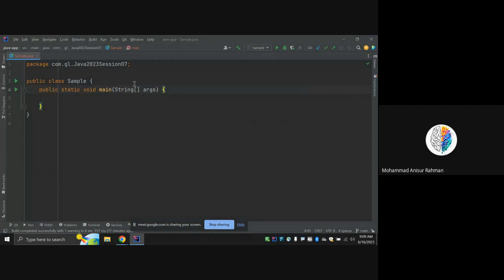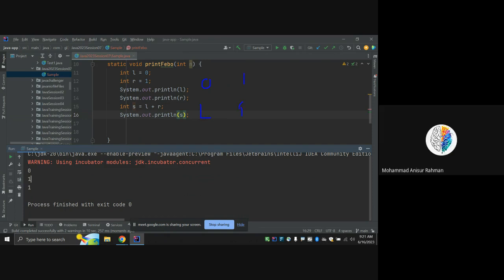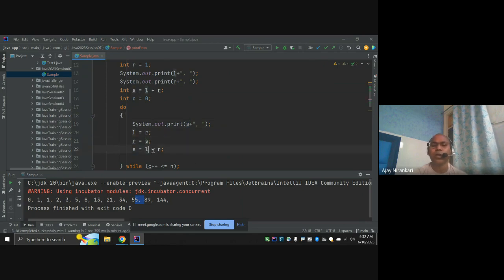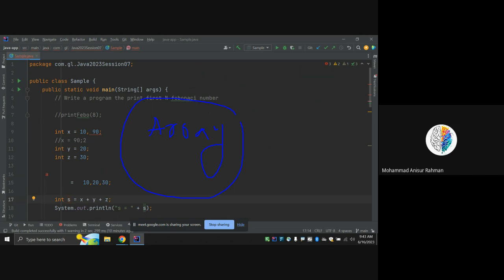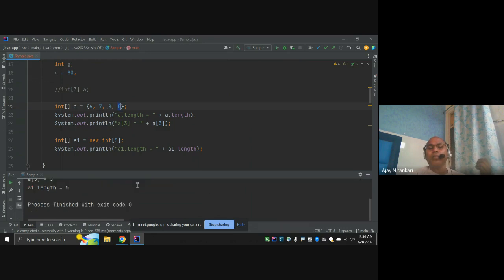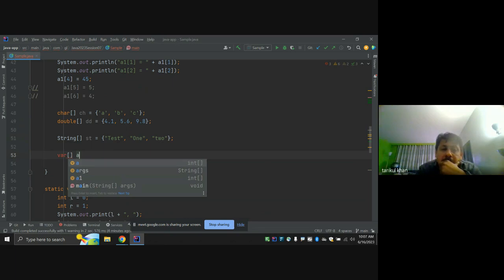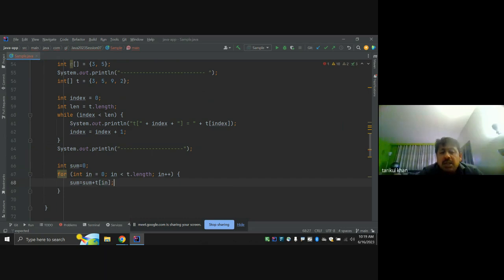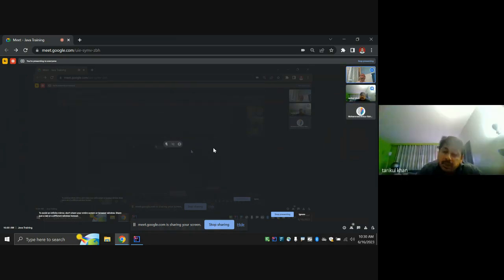2023 Java Training Session 07 Fibonacci Number | Array - declare, initialize, access element length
2023 Java Training Session 07
               Print Nth Fibonacci Numbers
Array
               How to declare an array
               How to initialize an array
               How to access an element of an array
               How to find length of an array
               Handle ArrayIndexOutOfBoundsException

Knowledge Sharing
Knowledge
Sharing
KnowledgeSharing
KnowledgeSharingG